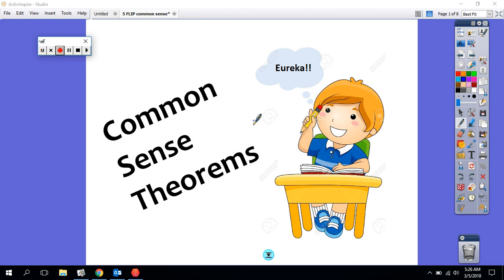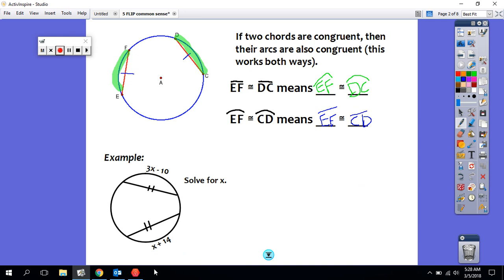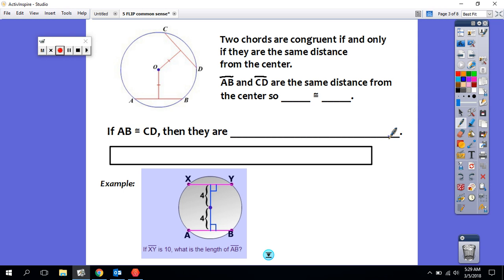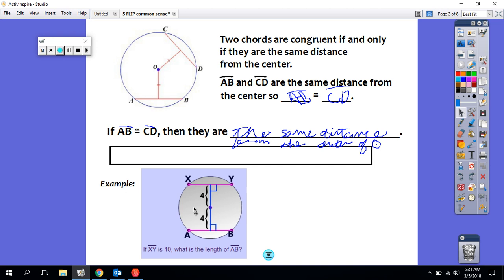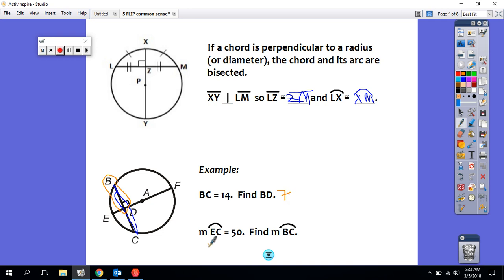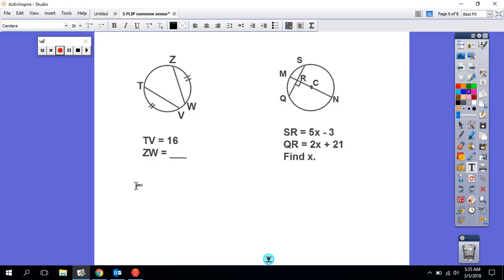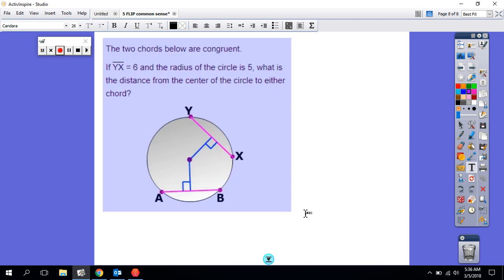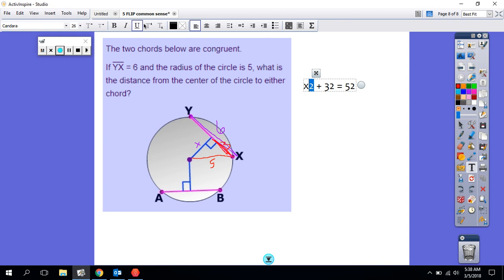common sense chord rules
Chord rules for congruent chords and arcs